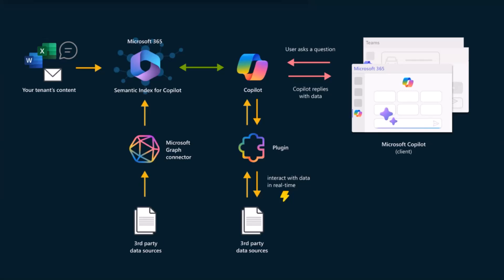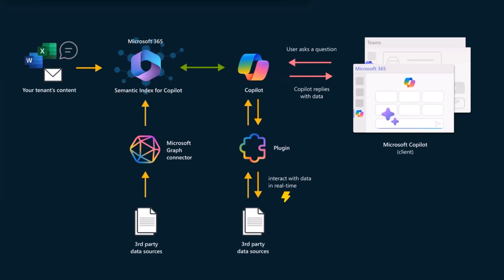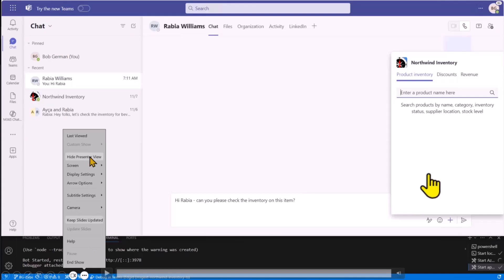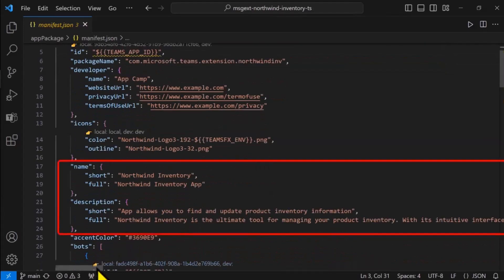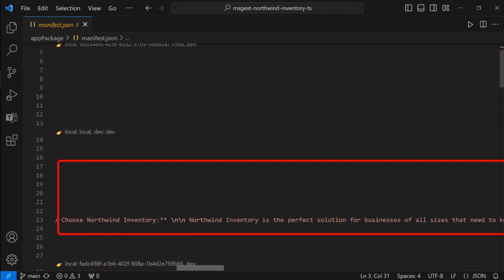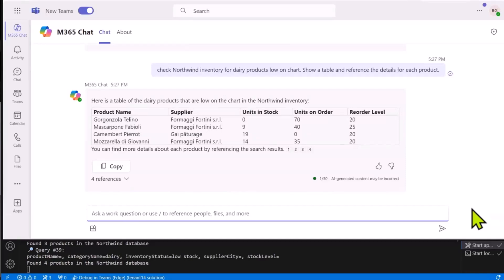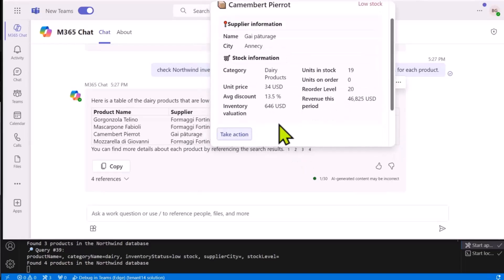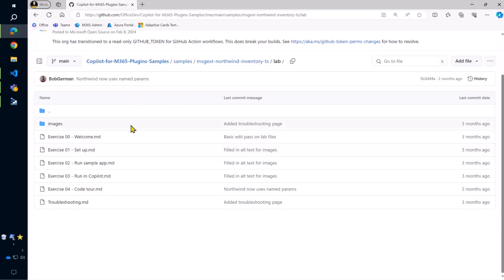Extend Copilot for Microsoft 365: Northwind Inventory sample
📺 In this video, Bob German from Microsoft introduces the Northwind Inventory sample and demonstrates how to extend Copilot for Microsoft 365 using this example. Explore how Copilot can be enhanced to integrate with the Northwind Inventory scenario, providing valuable insights for Microsoft 365 users.

This demo is taken from the Microsoft 365 & Power Platform weekly call on February 13th, 2024.

Join the next call!

👋 Built something cool for Microsoft 365 or Power Platform? We are always looking for presenters - Volunteer for a community call demo